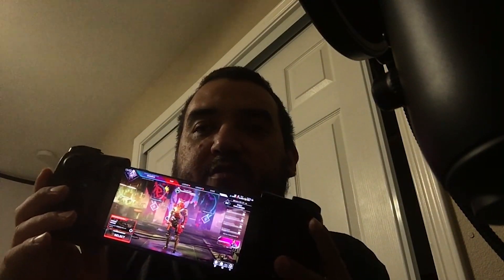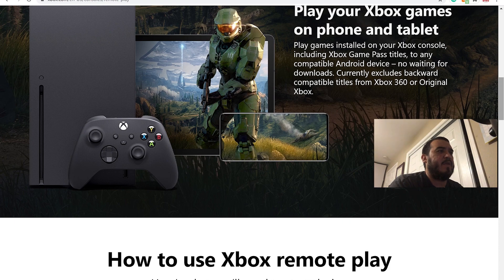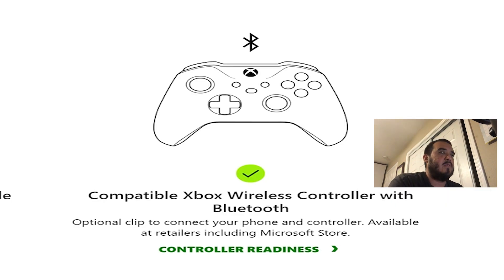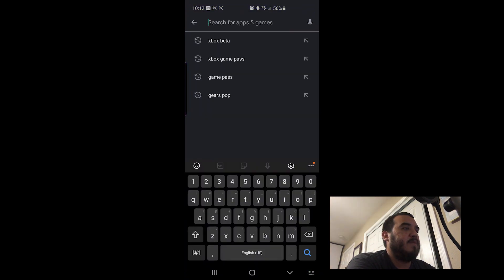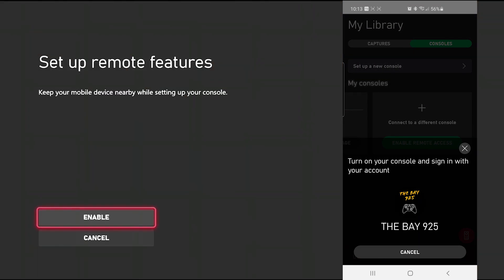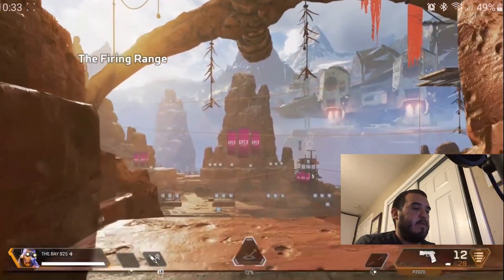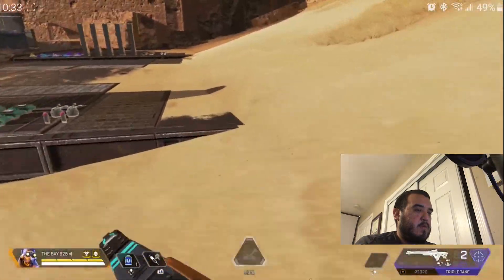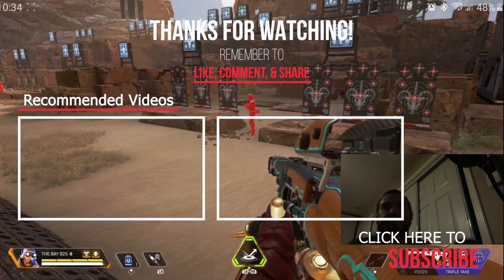How to xbox remote play to your Android phone or Tablet.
In this video i show you how to play games installed on your Xbox console, to any compatible Android device – no waiting for downloads. Currently excludes backward compatible titles from Xbox 360 or Original Xbox. With Xbox Remote play. Enjoy